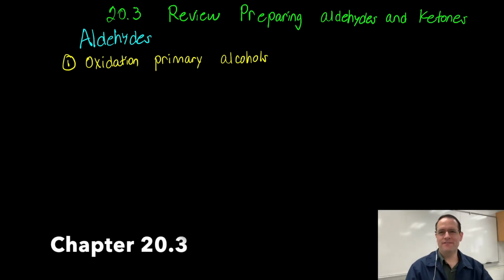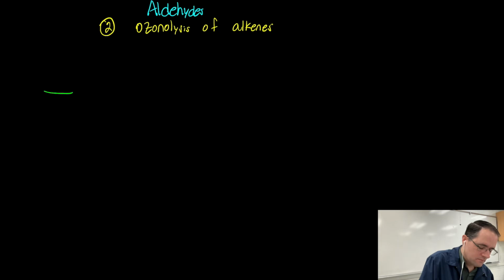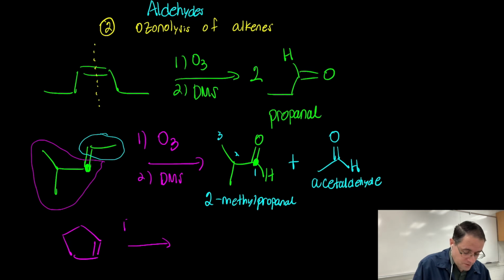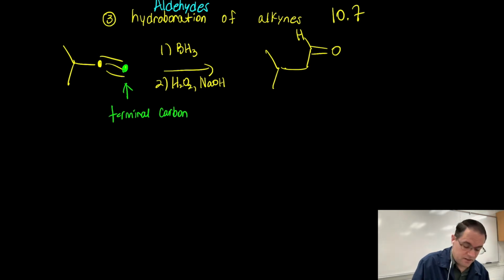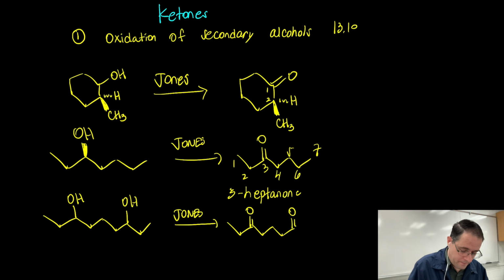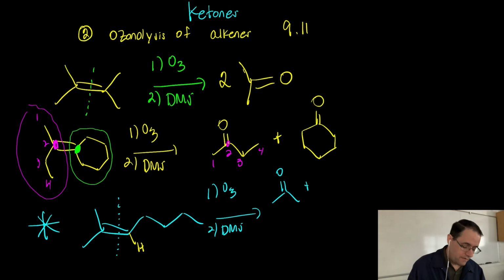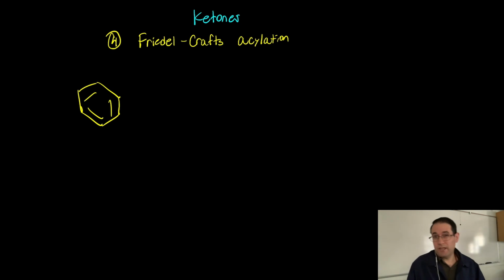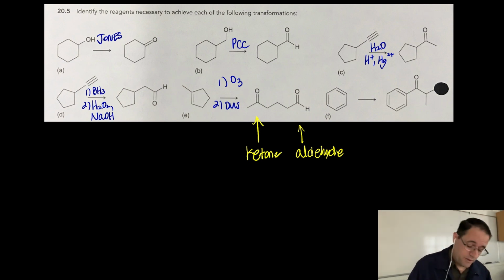Synthesis of aldehydes and ketones CH 20.3 Klein [ORGANIC CHEMISTRY]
This lecture video covers chapter 20, section 3 as presented in Klein's organic chemistry, 2nd edition textbook.